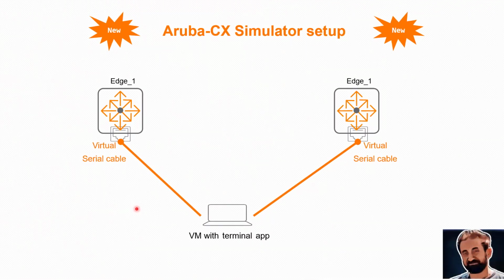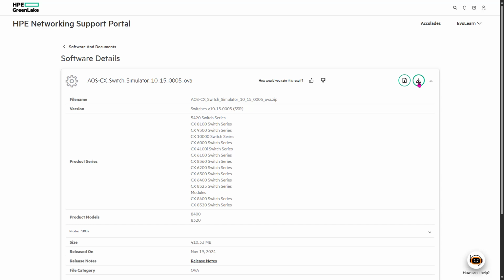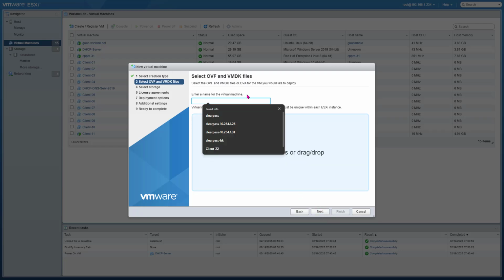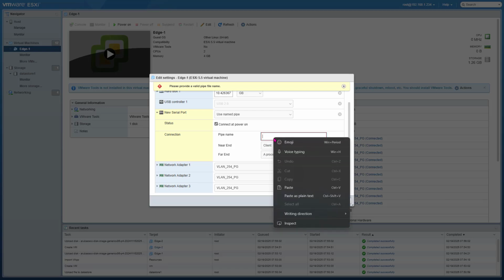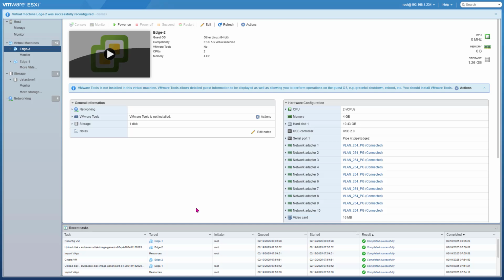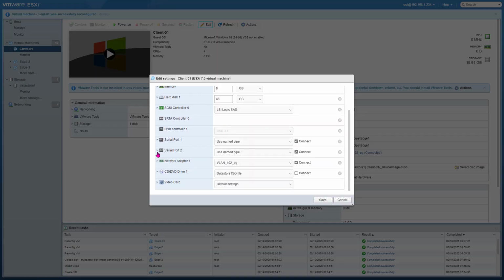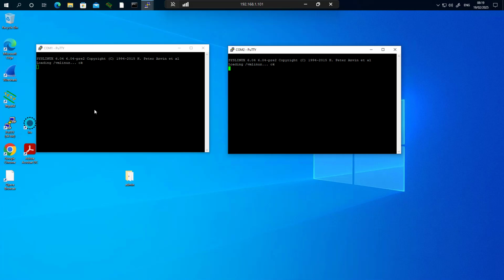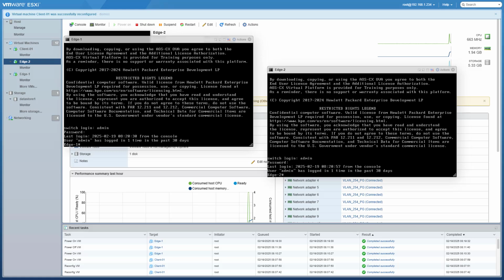Aruba CX simulator installation and setup the easy way - ESXi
This video explains how to download and install ArubaCX switch simulator on ESXi environment

00:00 introduction
00:32 Download Simulator from HPE networking support
03:14 Install on ESXi platform
04:34 Add Serial Ports to the switches
09:02 Verify Connection to switches

Serial port format \\.\pipe\(Name) e.g. \\.\pipe\Edge-1 etc